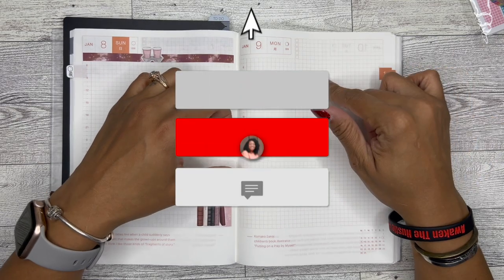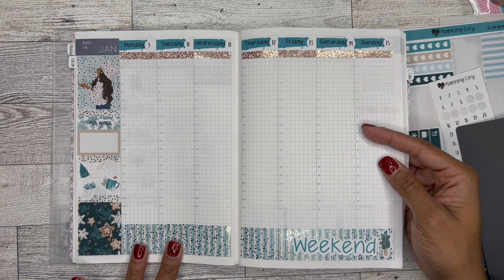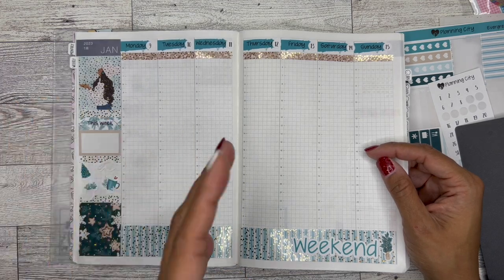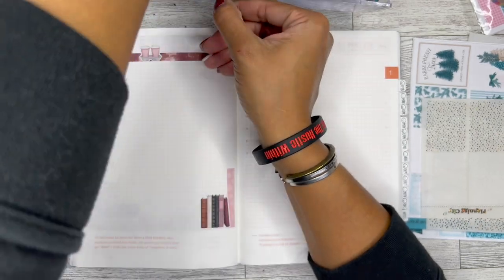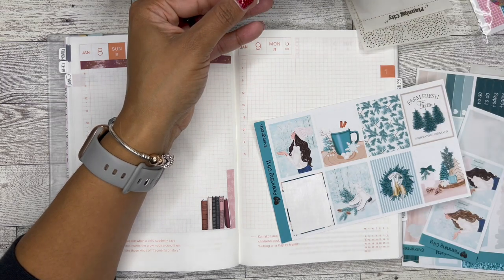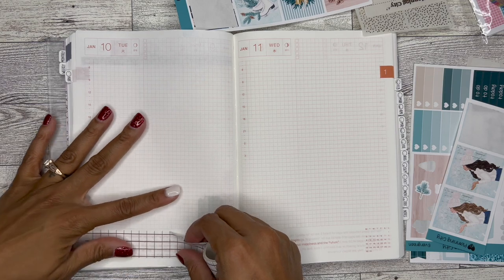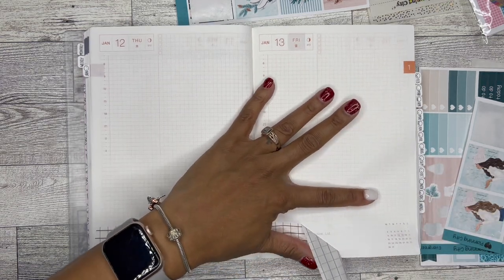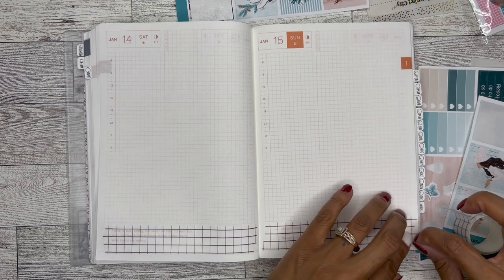Hobonichi Cousin | Daily Pages Setup | January 9-15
msha.ke/brandijanei

Items used in this video:
Planner: Hobonichi Cousin
Stickers: Planning City
Washi Tape: Unknown